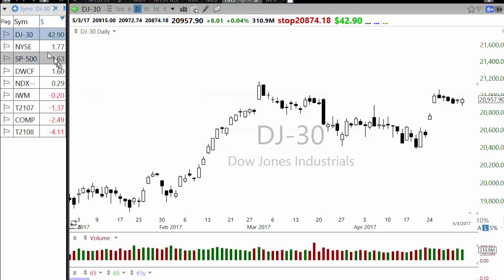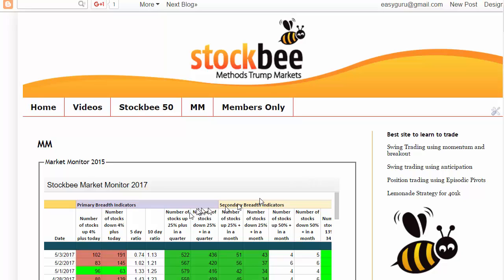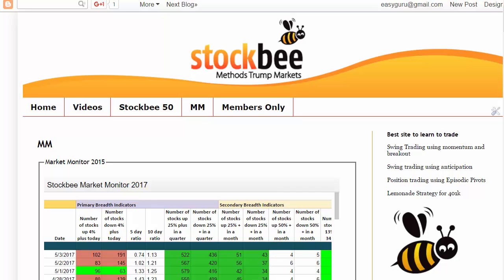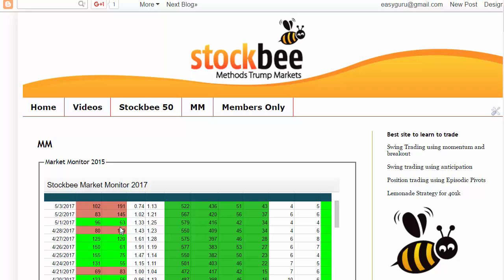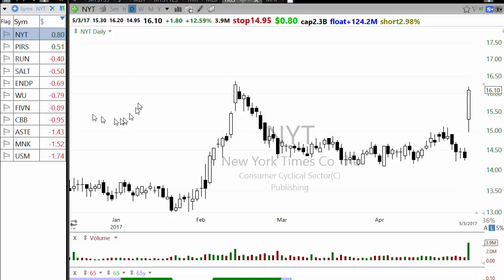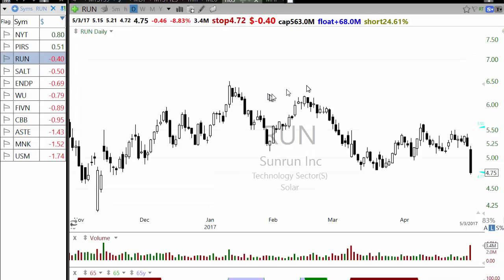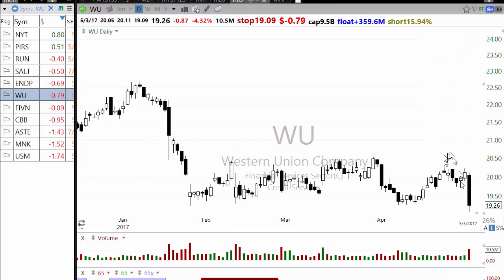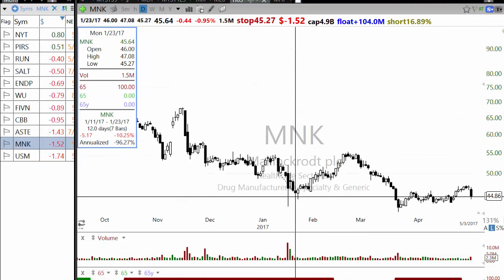Daily Market Analysis May 03, 2017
Stock market analysis for today. Underlying breadth trends. 2 buy and 9 short setups.